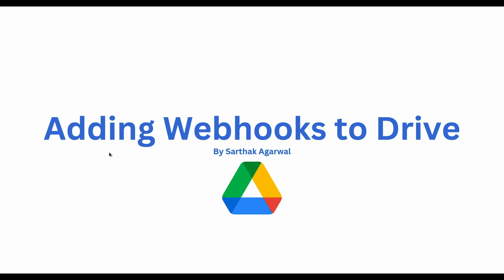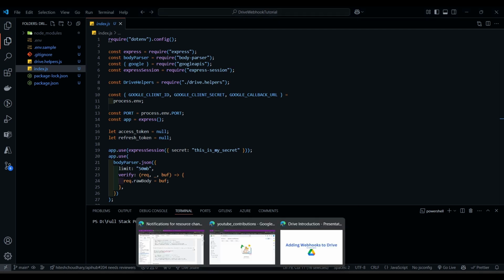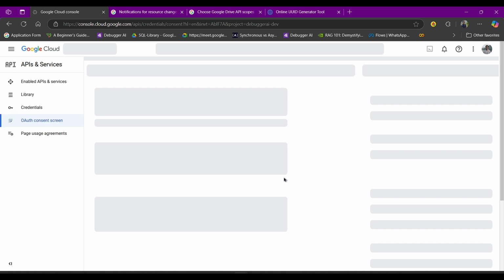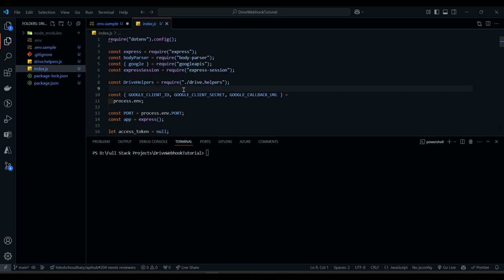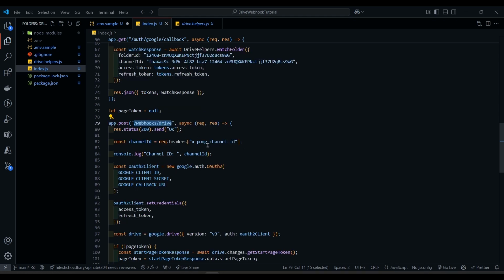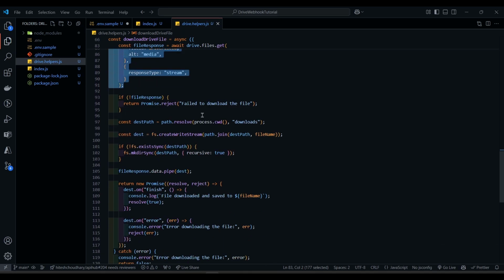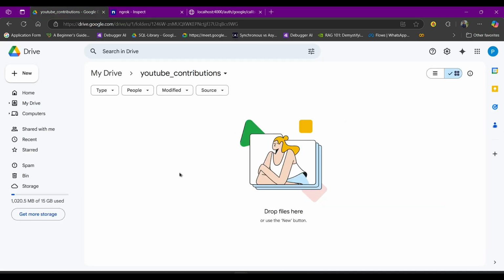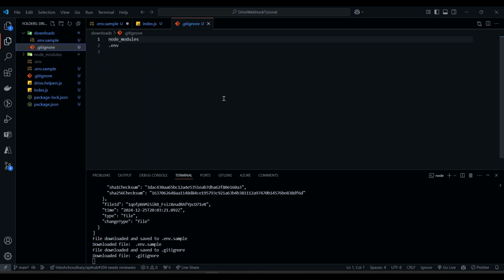Drive Webhooks | Nodejs | Google Cloud | Resource Change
n this video, I walk you through the complete process of setting up Google Drive Webhooks and integrating them into your applications. Learn how to add webhooks and extract file details. Perfect for developers looking to automate file management and set up real-time notifications in their projects. I'll also cover how to use the Google Drive API for fetching file content like names, metadata, and upload details.

Happy Coding Guys